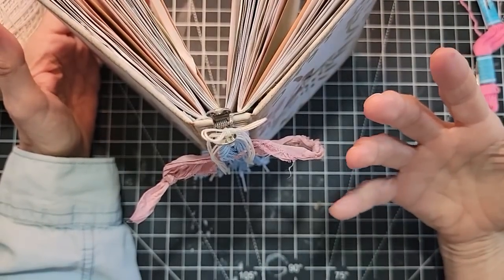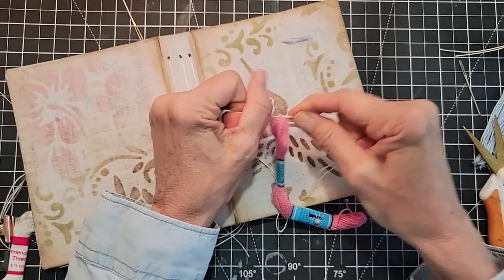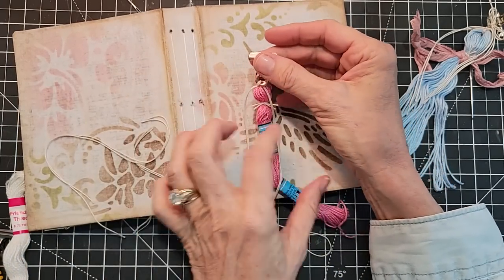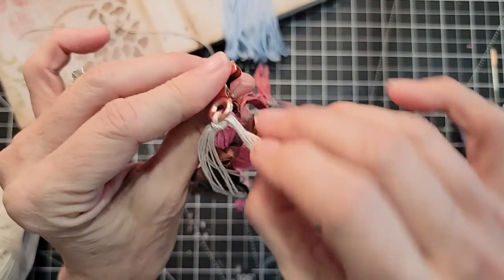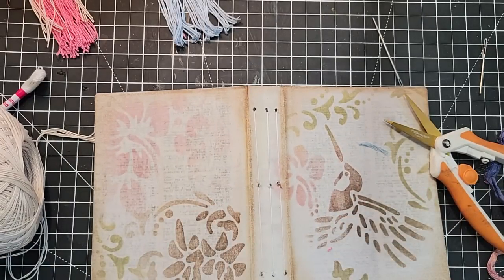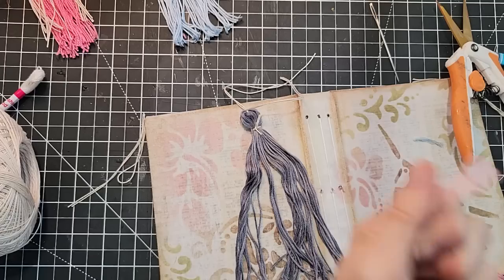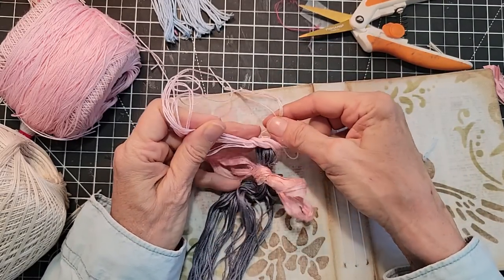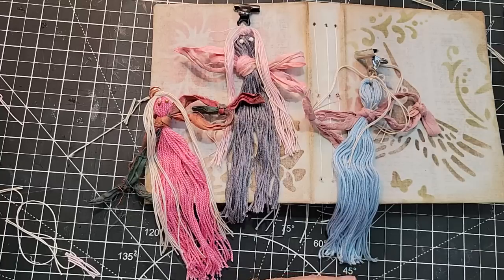BOOK ANGELS! Easy to Make Spine Dangle Alternative for Your Junk Journal! The Paper Outpost! :)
Easy to create embroidery floss book angels! Step by step tutorial! Simple technique for beginners and a great place to start for junk journal aficionados! Easy to attach and remove! Let's play with the papers! :)

2. Then make a list of 10 names of Digikits (just the first 2-3 words), & send me the list via Etsy Message or email the list to or simply say "Surprise me!" :)